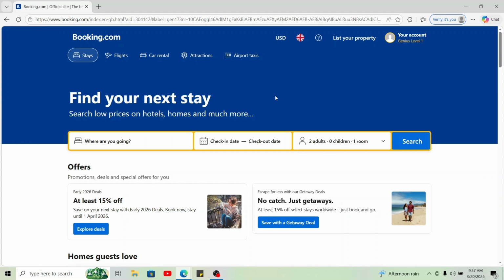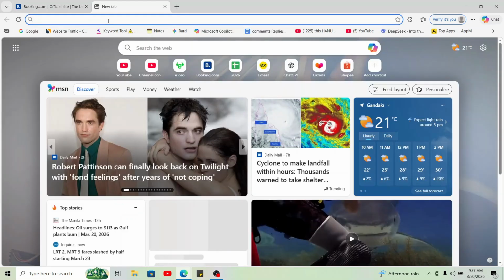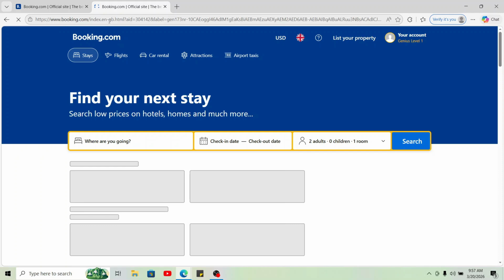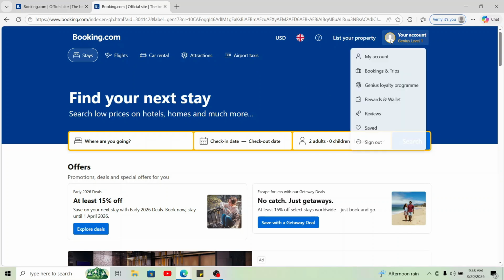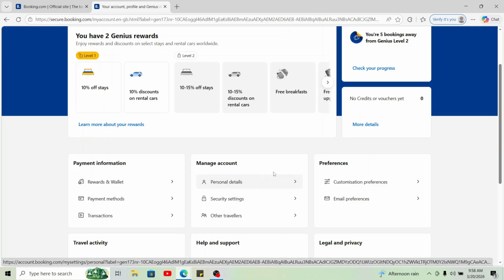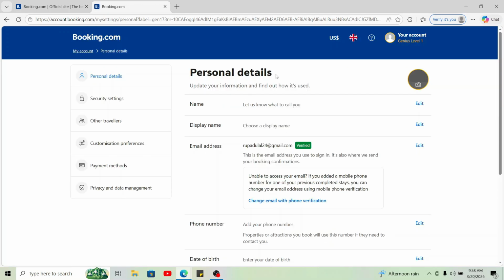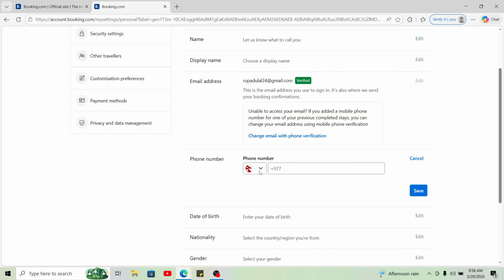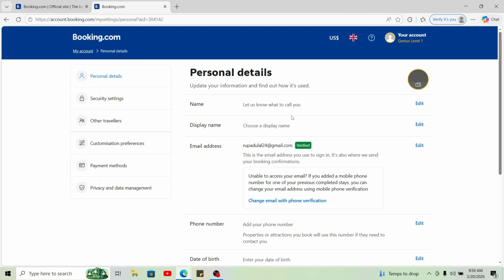How to Add Your Phone Number on Booking.com 2026?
Are you trying to make your Booking.com account more secure or simply want to make booking easier?
In this step-by-step tutorial, I’ll show you how to add or update your phone number on Booking.com in 2026. Whether you’re using the mobile app or website, this guide is perfect for beginners and ensures your account stays safe and connected.